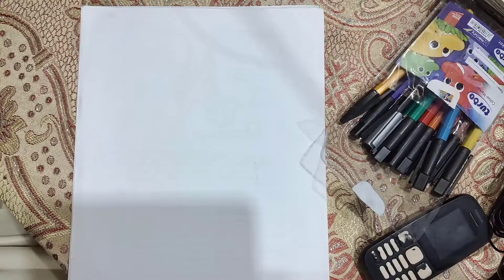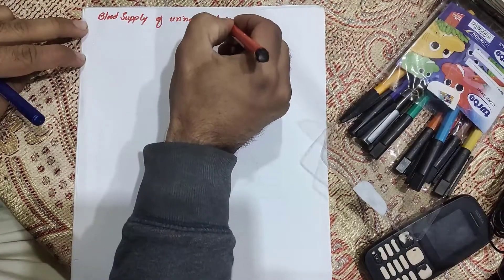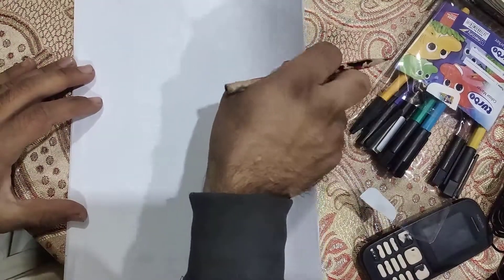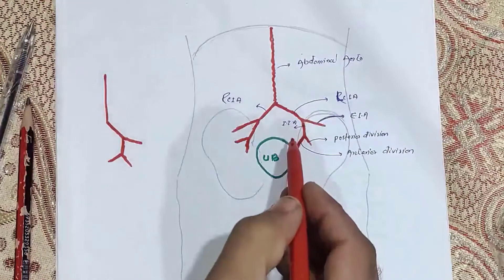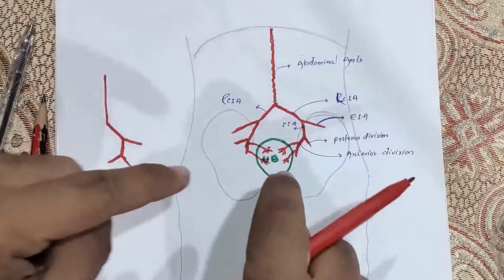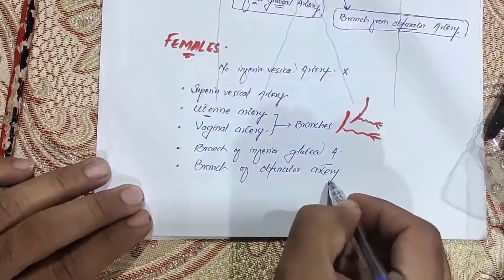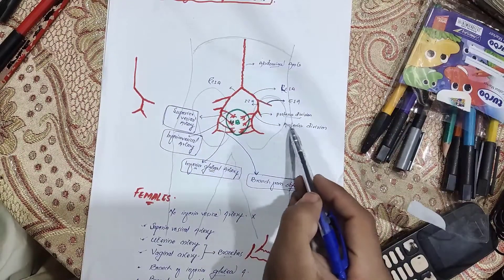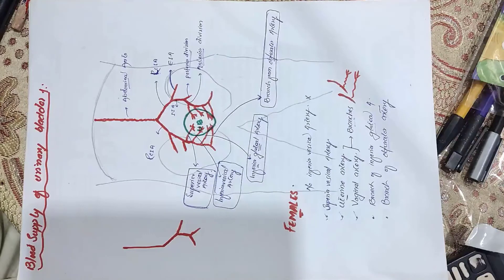16. Blood Supply Of Urinary Bladder | Arterial supply of Urinary bladder